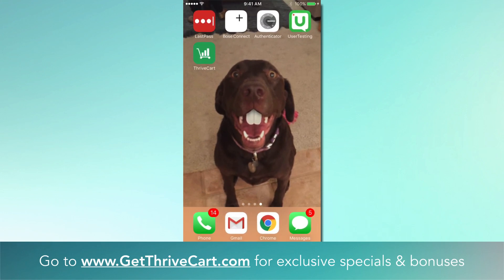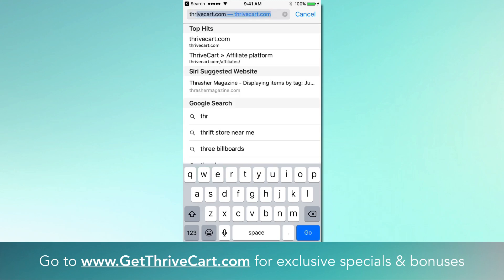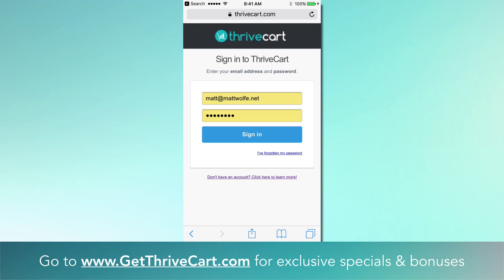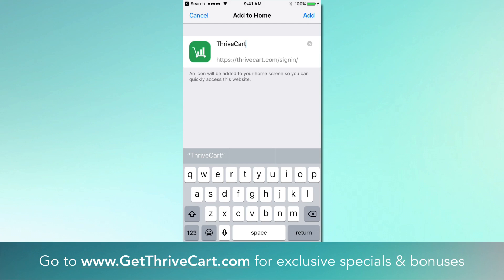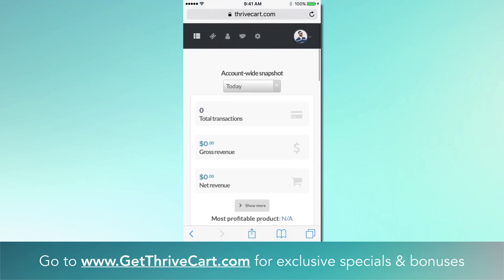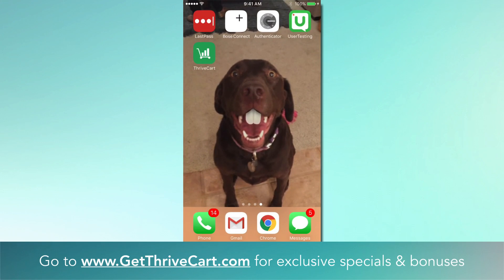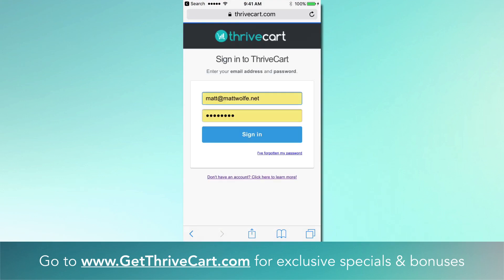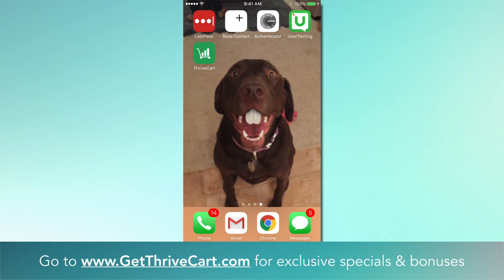How To Get ThriveCart's Mobile App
Have you wanted to quickly log into Thrivecart to check your stats from your mobile phone? It gets a little annoying needing to type in the Thrivecart address and then your username and password each time...

Well, here's a way that we use to quicken that process. It basically acts as a mobile app for Thrivecart (no, at the time of this writing, Thrivecart does NOT have an official mobile app, but this is a trick that will work on iPhones).

Watch the video above for the iPhone tutorial. If you have an Android device, try using this tutorial for the process (just use Thrivecart as the URL to bookmark).

Make sure to grab Thrivecart at it's best price through us AND grab a bunch of bonuses that will make your investment in this ground-breaking checkout software a no-brainer!